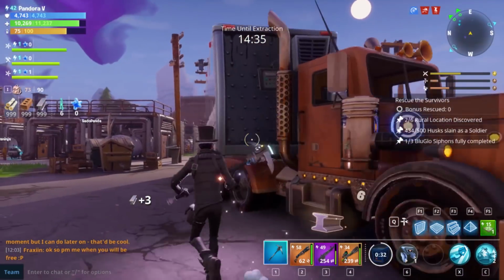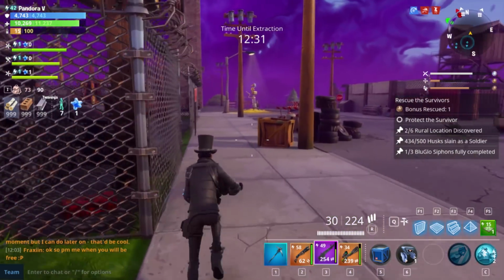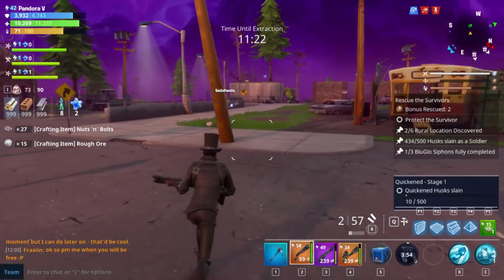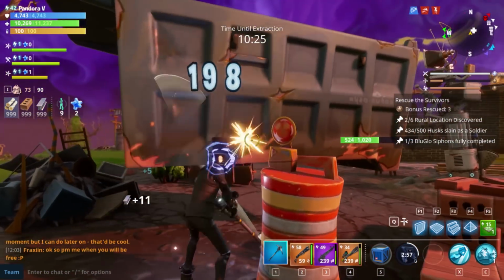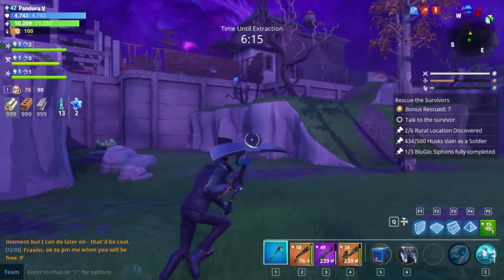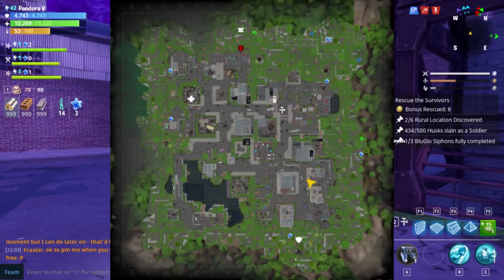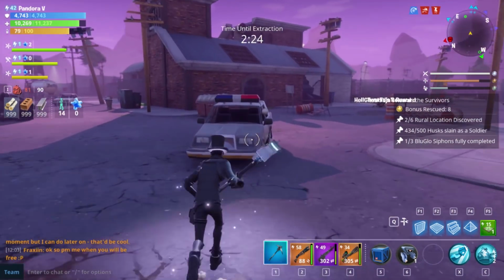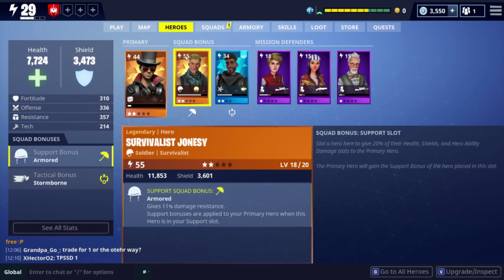A Beginners Guide to Gathering with your Outlander - Fortnite Save the World PVE 2018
Tired of running out of materials in Fortnite Save the World PVE 2018? He is an Outlander Guide that will mean you never run out again!

This is aimed at newer players and is more of a Beginners Guide to Gathering. I hope it helps some of you.

Rules to Enter (1 entry for each - maximum entries: 2):
1. Put a Like on any of my content throughout Jan/Feb 2018

That's it!